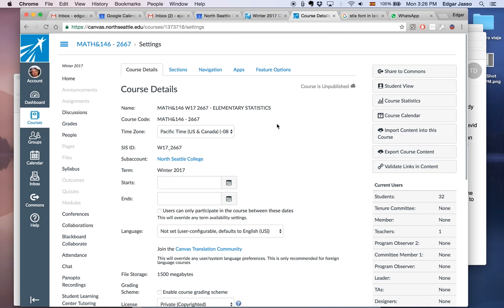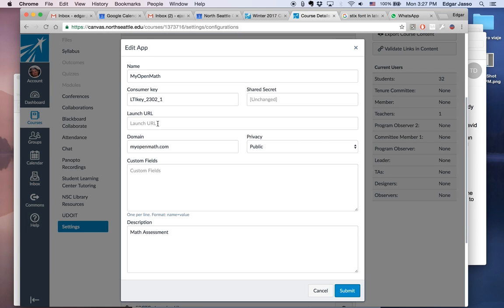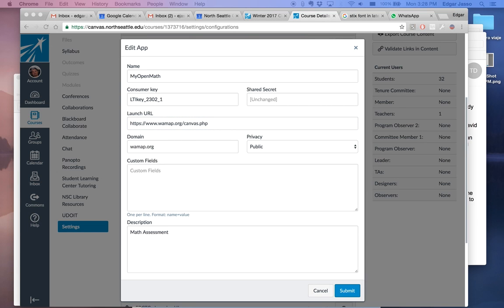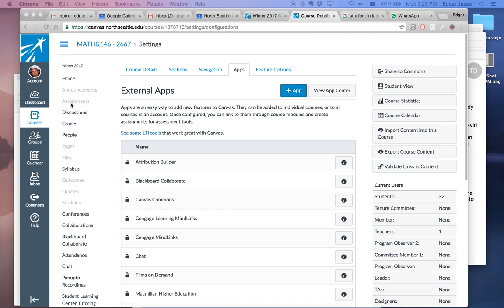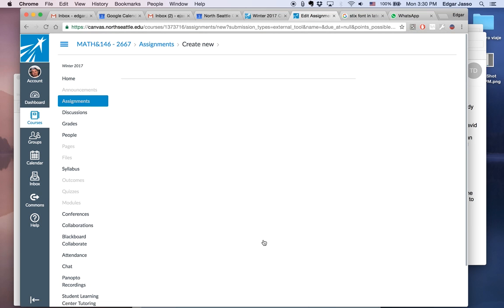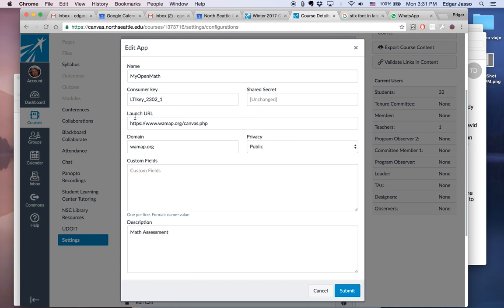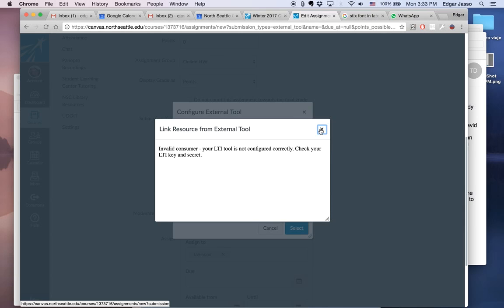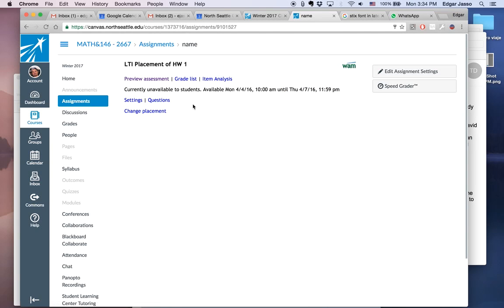wamap integration issues?